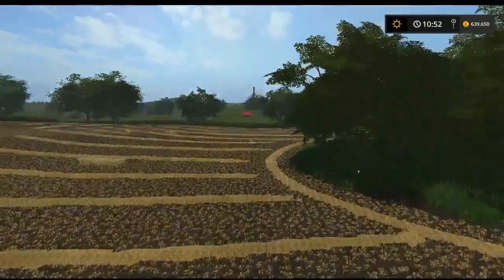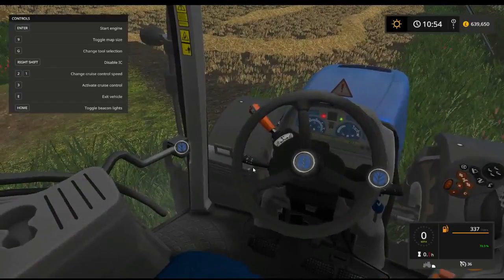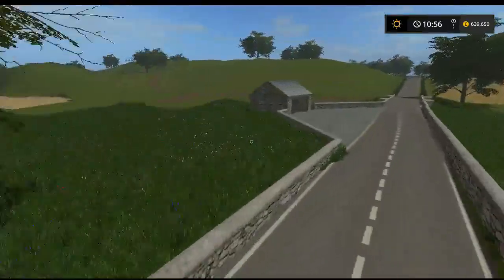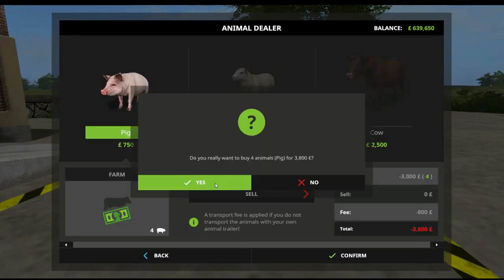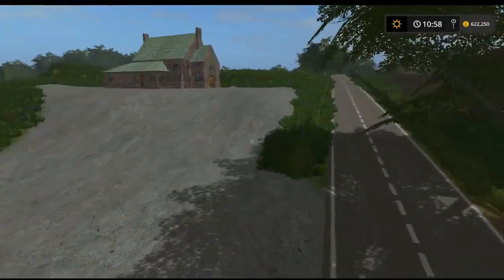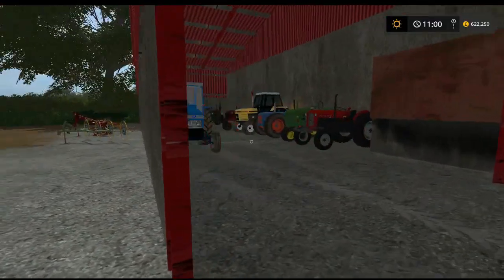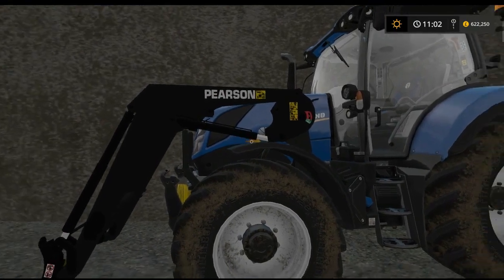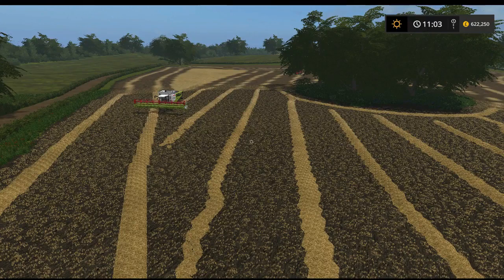Map Look at WellBrook Farm